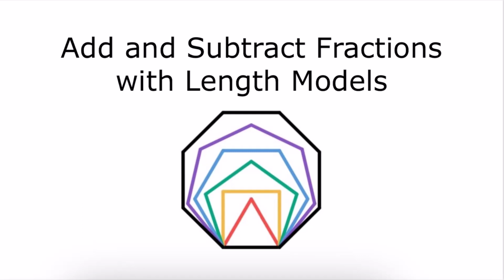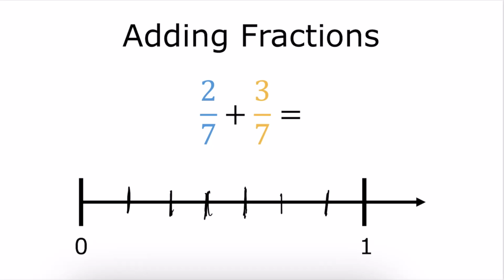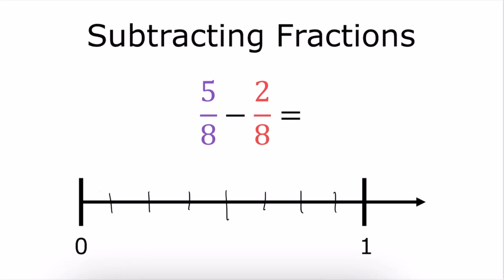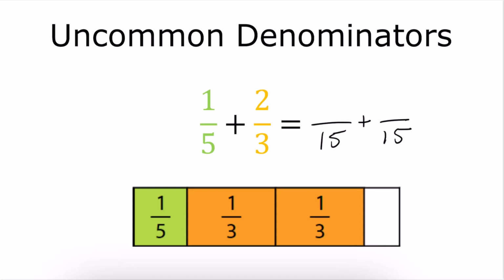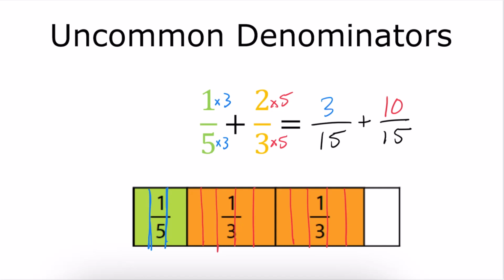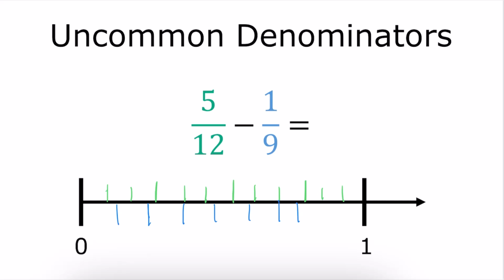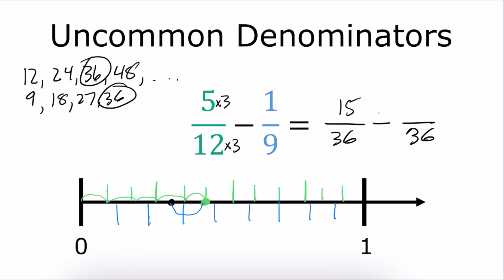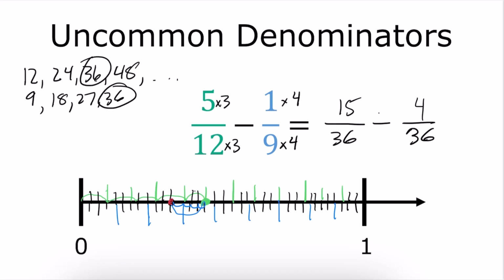EDPD 5452 - 4.2 Add and Subtract Fractions with Length Models